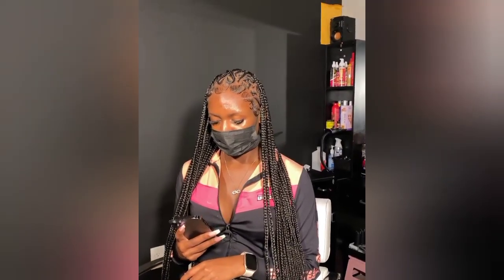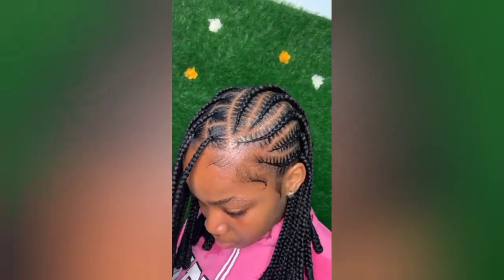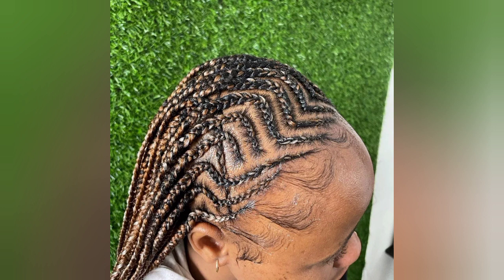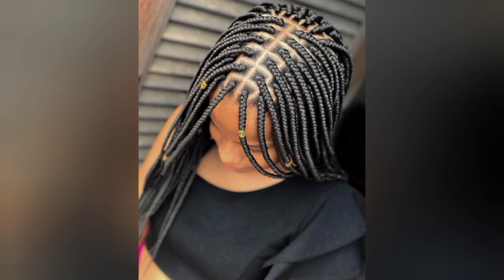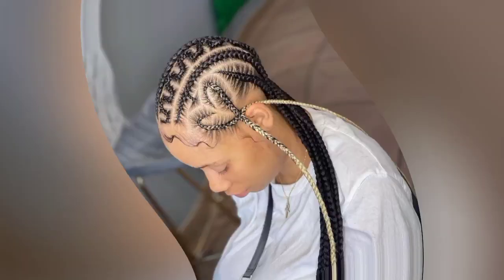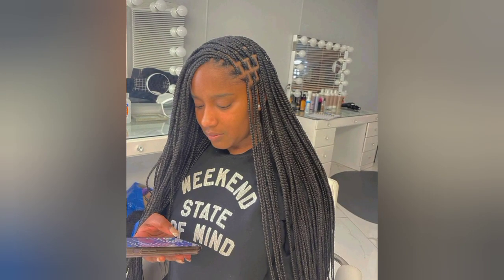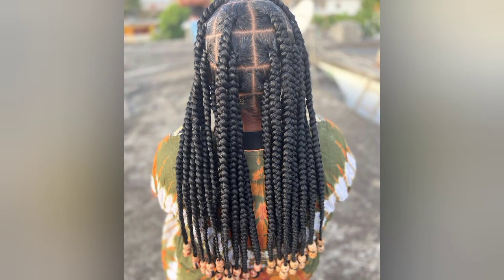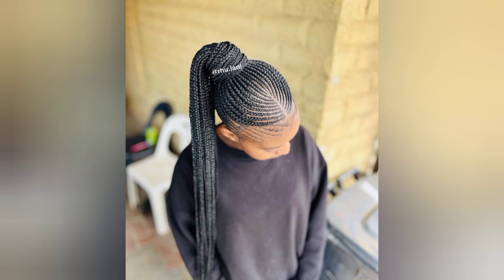Inspiring Braids Hairstyles For Black African Queens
Pre-stretched Professional Braiding Hair Easy Braid Hair 20 Inch 8 Packs Hot Water Setting Soft Synthetic Braiding Hair Extension for Twist Senegalese Crochet Hair (1B)

X-pression Premium Original Ultra Braid. - Color 1B ( Pack of 3 )
by X-pression

Face Mask

Nizoral A-D Anti-Dandruff Shampoo, 7 Fl. Oz

Olaplex No.4 Bond Maintenance Shampoo, 8.5 Fl Oz

Olaplex Hair Perfector No 3 Repairing Treatment, 3.3 Fl Oz

Castor Oil USDA Organic Cold-Pressed (16oz) 100% Pure Hexane-Free Castor Oil - Conditioning & Healing, For Dry Skin, Hair Growth - For Skin, Hair Care, Eyelashes - Caster Oil By Sky Organics

Moroccanoil Treatment, 3.4 Fl. Oz.